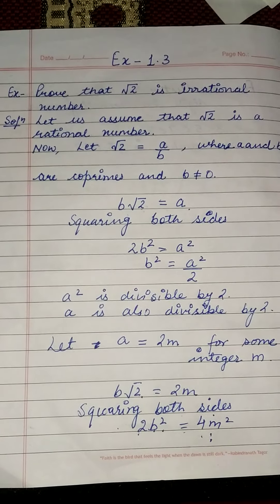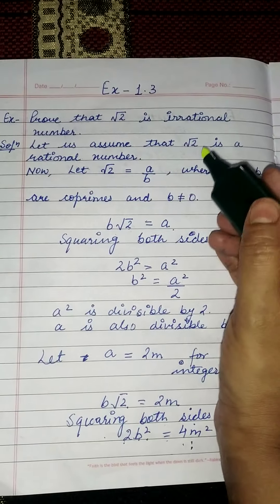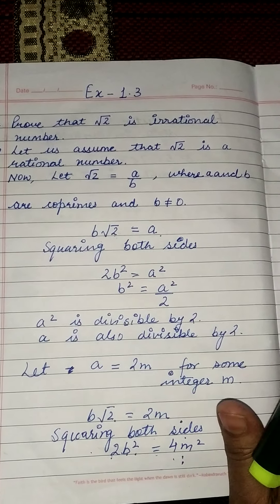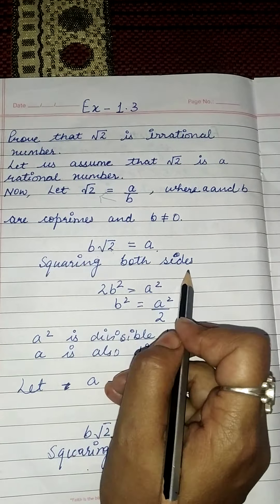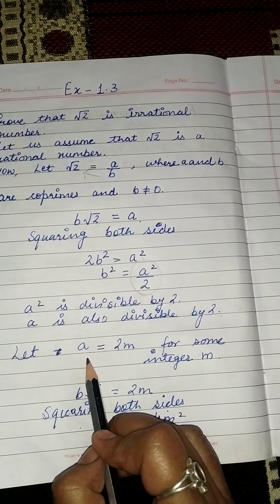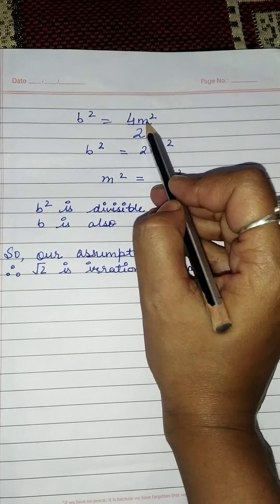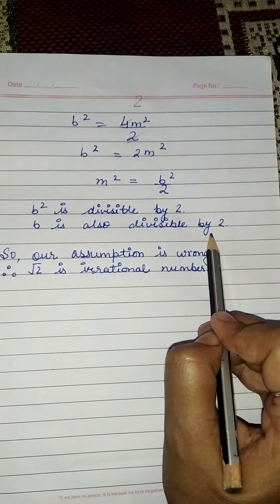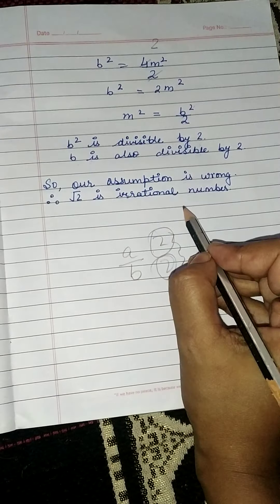Class 10th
Real numbers part 4